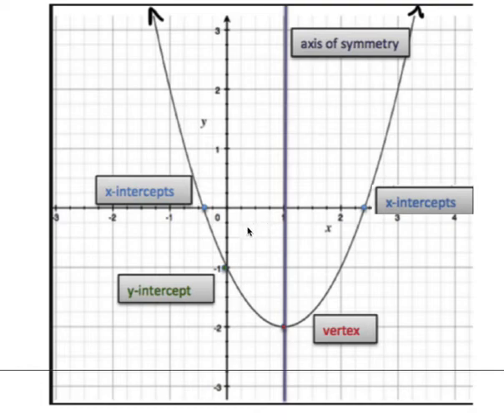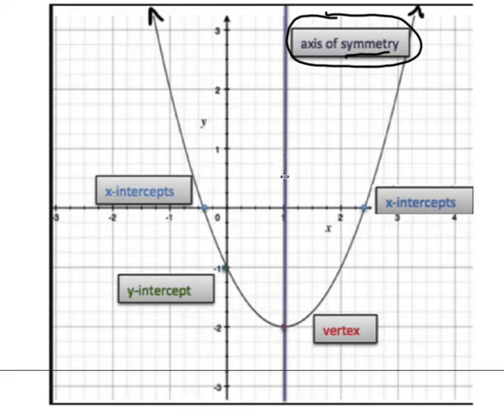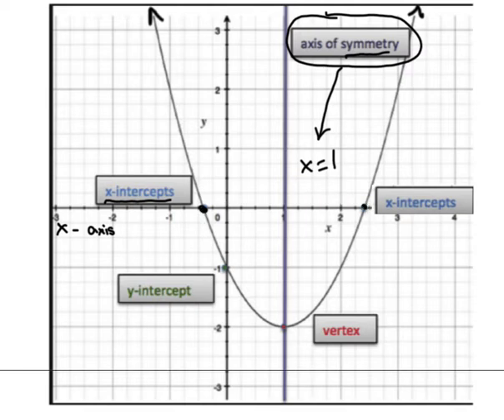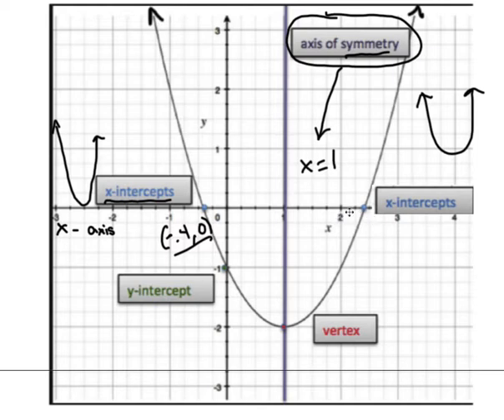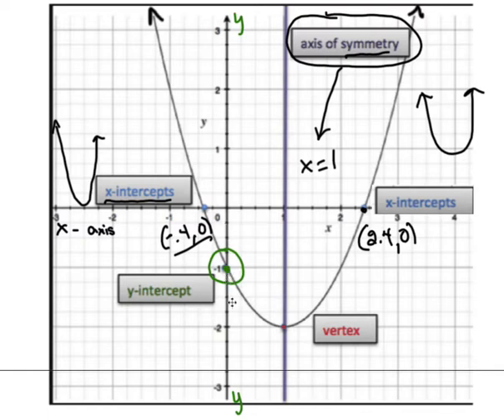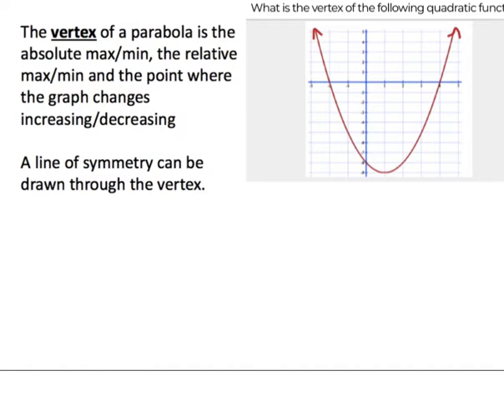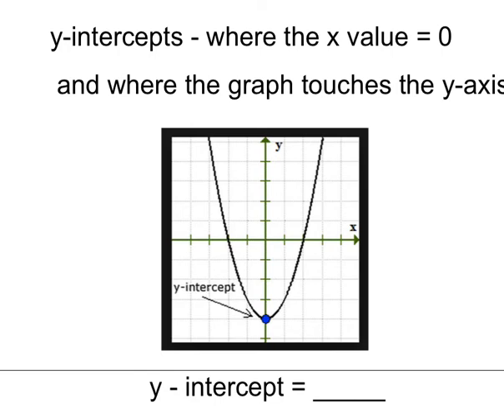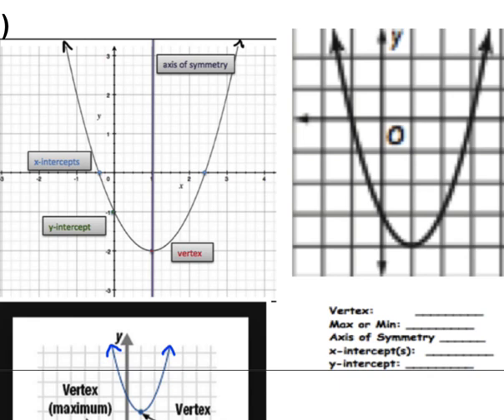Math 3 Fall 2020 Day 1